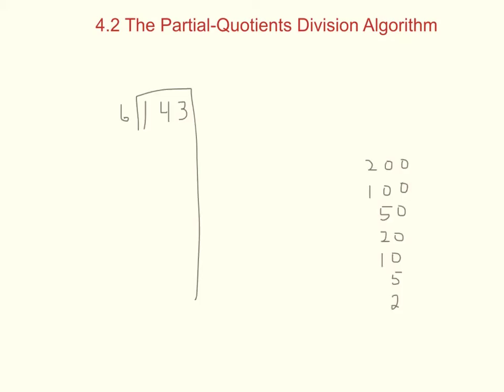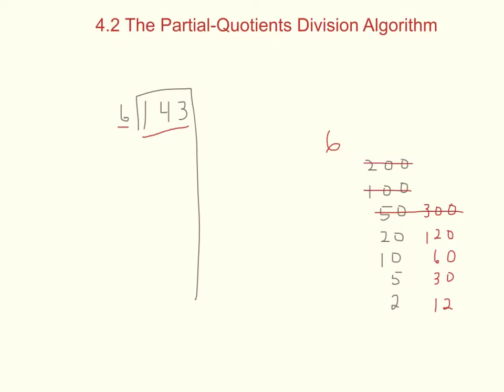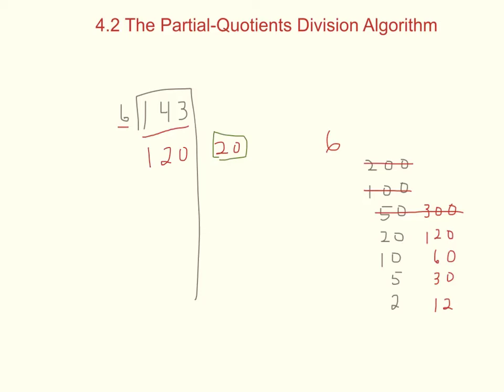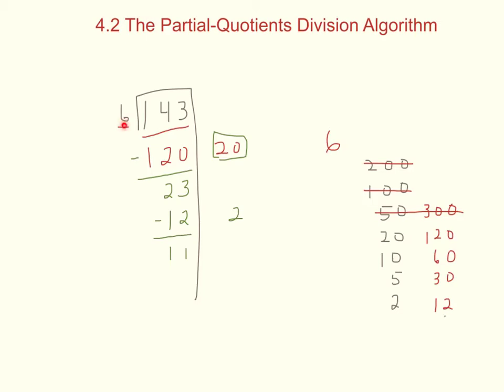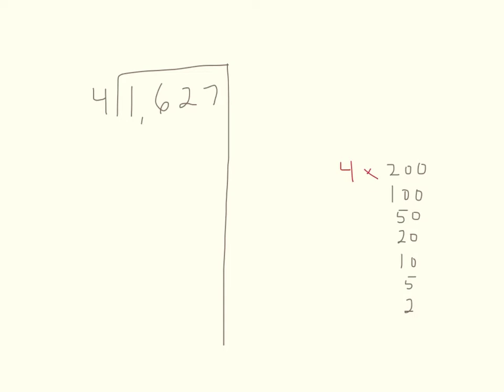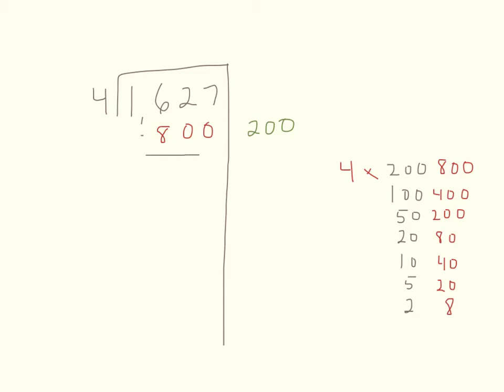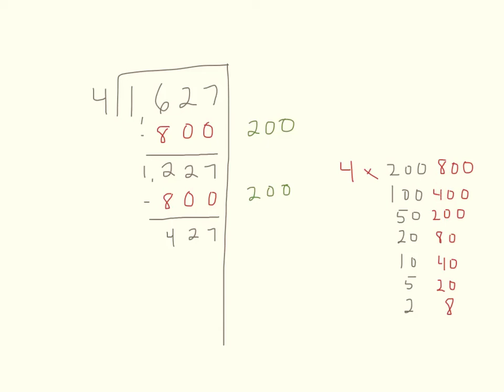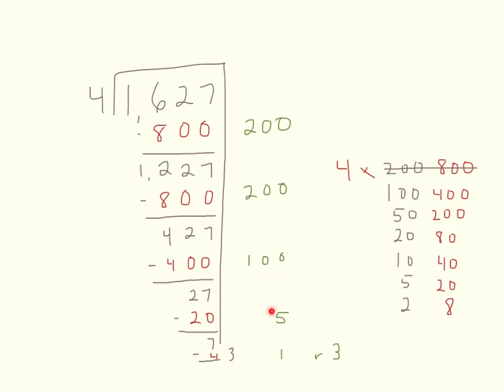4.2 The Partial Quotients Algorithm